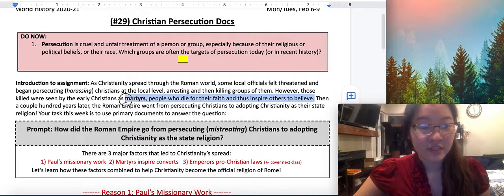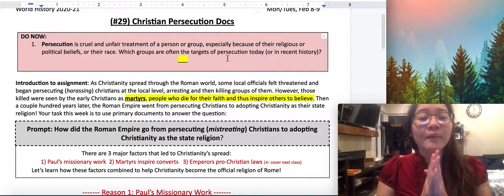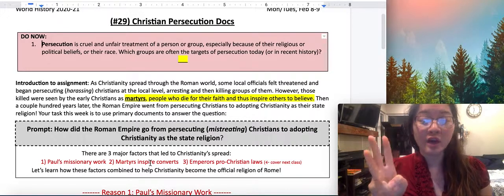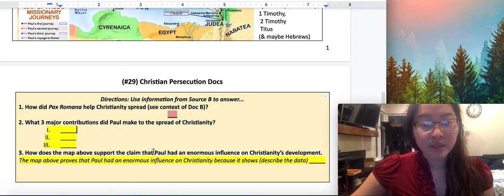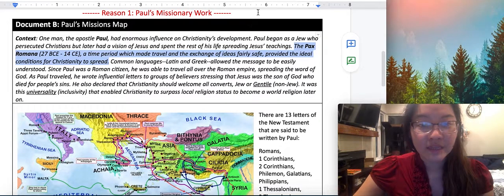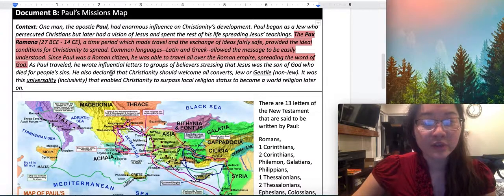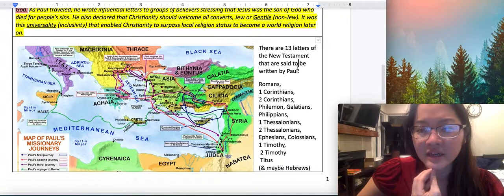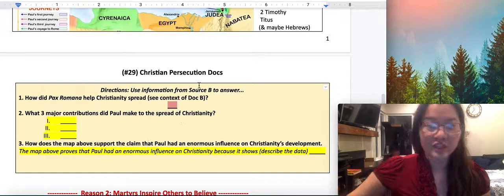2.8 Doc B Paul